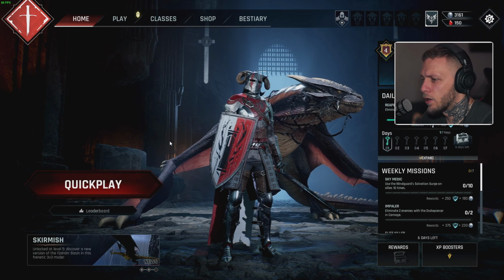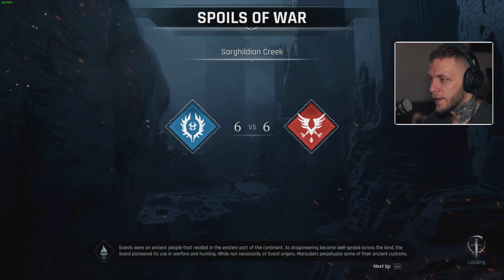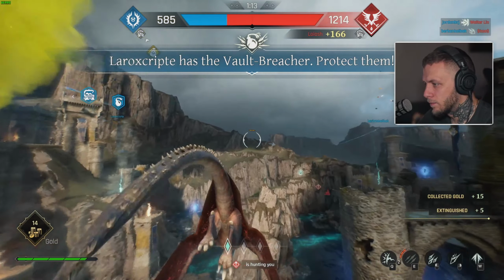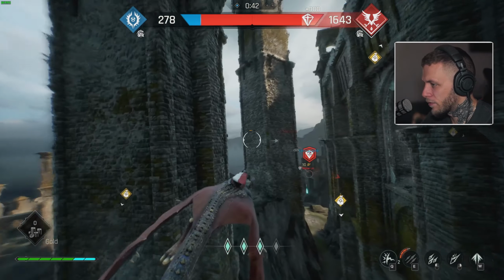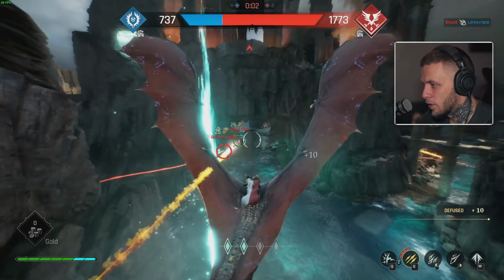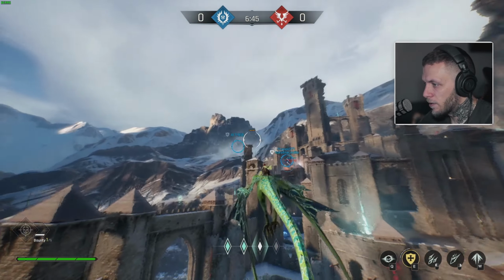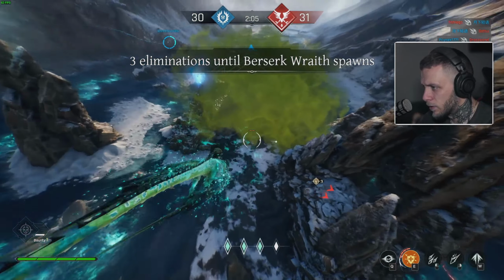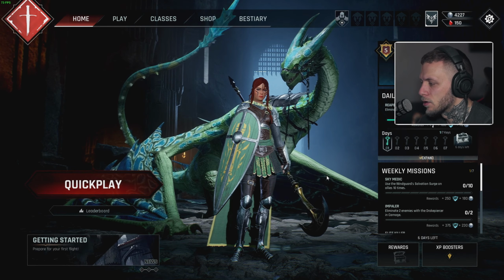Century: Age of Ashes - First Impressions & Gameplay! Ep.1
A First Impression Video on a newly released Epic Dragon Fighting Game!

use code - GAMINGWITHGIBO
Music▼